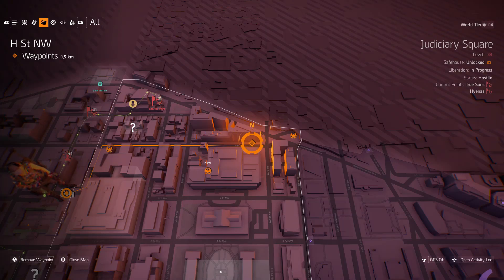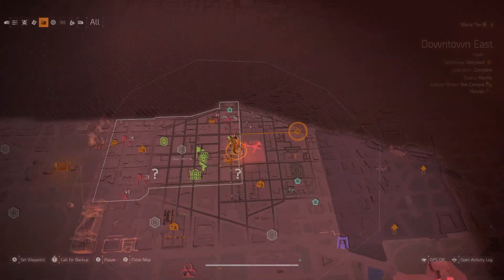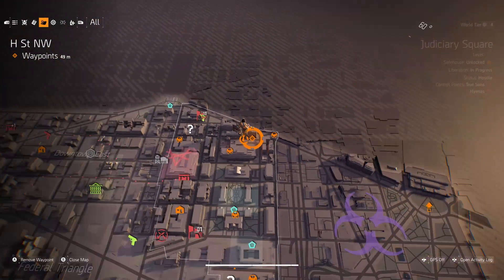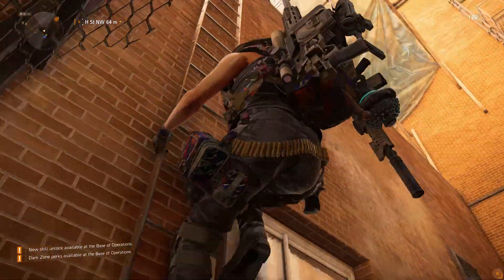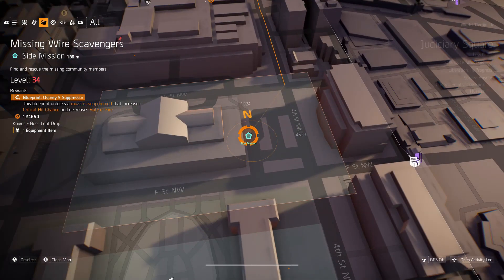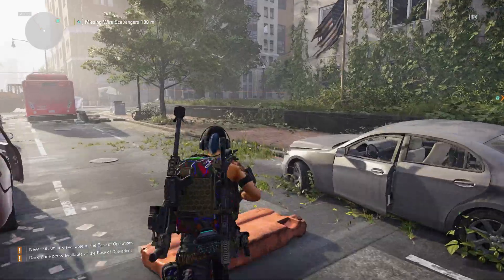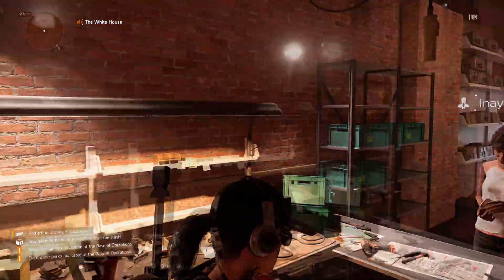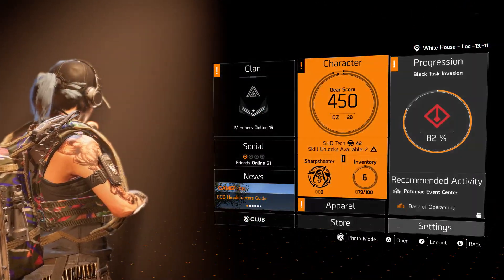HOW TO GET THE CRIT CHANCE WEAPON MOD FOR VECTOR - The Division 2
Hey guys Aphectz here and today this video i'll be showing you guys how to get the crit chance mod for vector that everyone needs. simple and easy

MORE TAGS:

marcostyle
thedivision2
widdz
widdzbuild
marcostyle tips
best build video
best assault rifle build

marcostyle
thedivision2